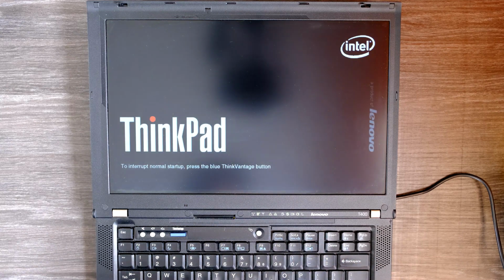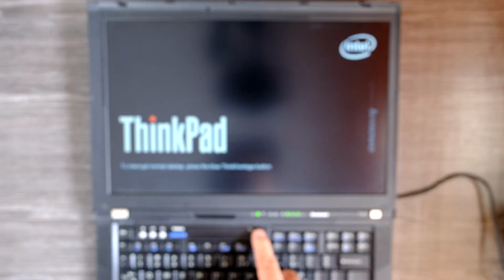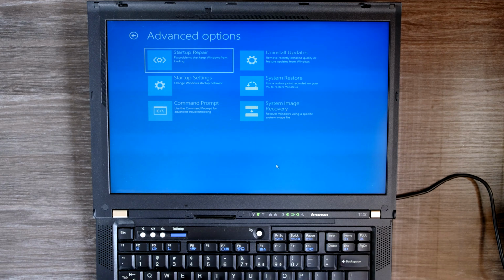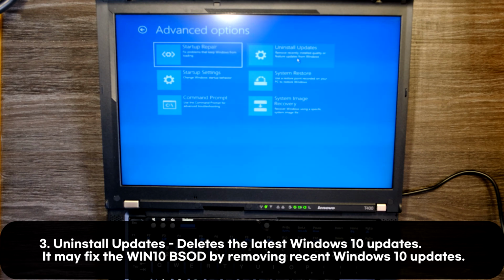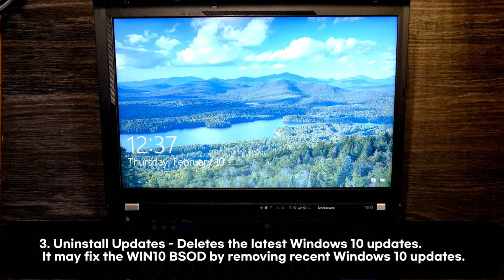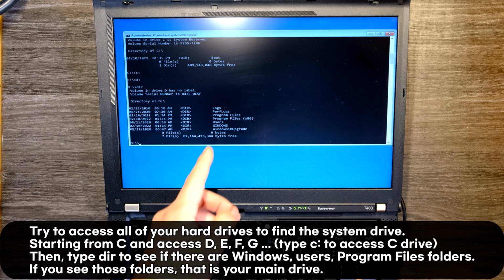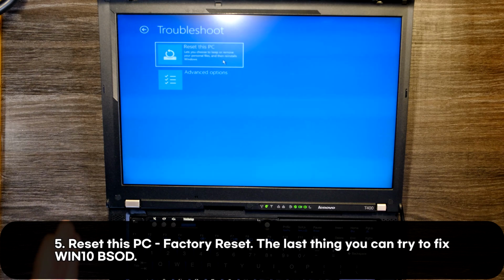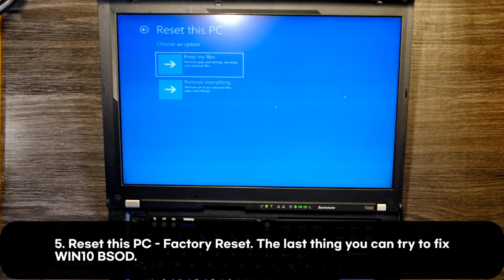[FIX] Windows 10 Black Screen with Cursor (2022 Easy Tutorial)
Hi Youtube, in today's video, we are going to fix the famous Windows 10 Black Screen of Death. When you have this problem, you will see a white mouse cursor in a black background wallpaper before the login screen. You cannot do anything other than moving the mouse cursor. This is called the Black Screen of Death with Mouse Cursor in Windows 10. It could happen to you right after a Windows 10 update, or it could just happen all of a sudden. Sometimes, it causes by bad sectors on your hard drive. If you have the exact same problem, watch this and fix the problem! Hope this video helps.